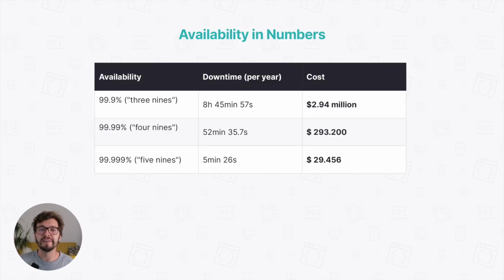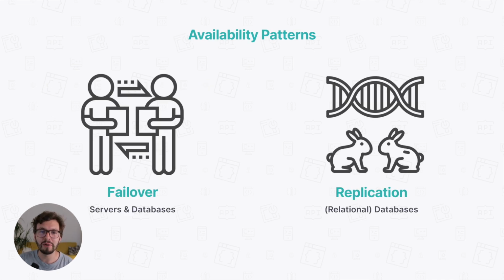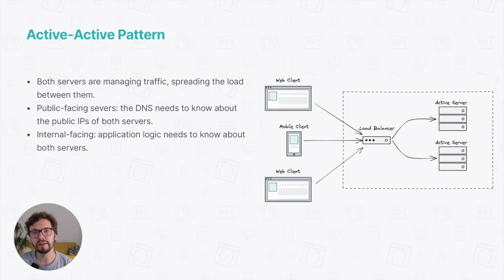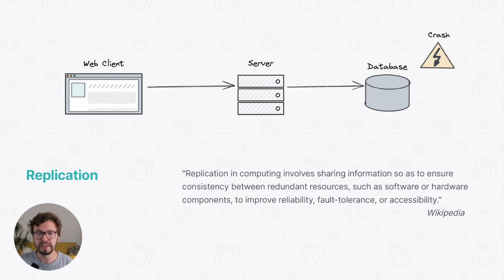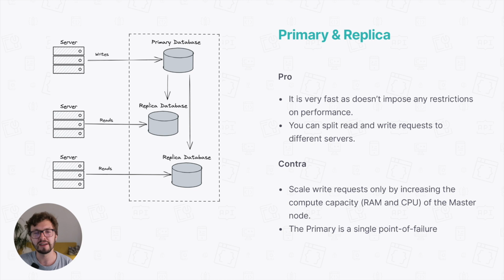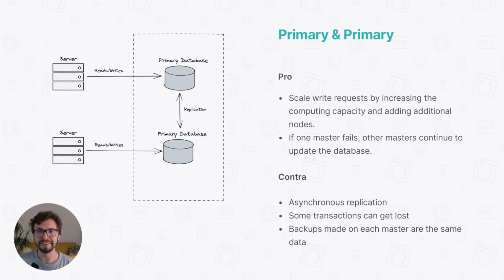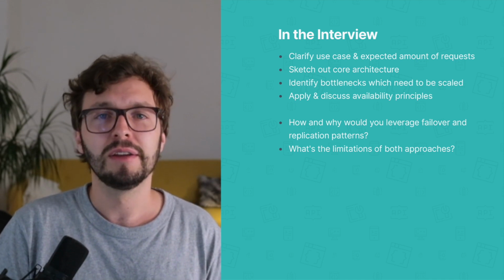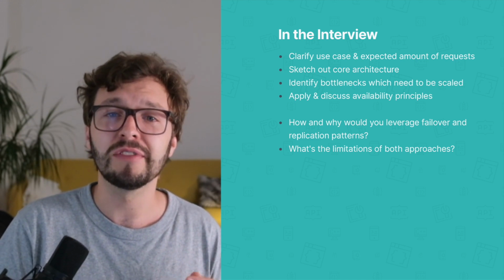Availability | System Design Interview Basics 2022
Learn about Availability to ace your system design interview and get an offer of big tech companies like Facebook, Amazon, Apple, Netflix, Google. This video covers the availability patterns of Fallover and Repetition and what you really need to know about them to succeed at your system design interview.

Learning System Design for Technical interviews can be hard. Big tech companies offer top of the market salaries, great working environment but also ask you to go the extra mile in interview preparation. This is your chance to build up the skills you need to get in!

⭐️  Contents ⭐️
⌨️ (00:00) Intro
⌨️ (0:23) Why does Availability Matter?
⌨️ (54:00) Business Impact of Unavailability
⌨️ (01:20) Availability in Numbers
⌨️ (02:16) The Struggle with Large Distributed Systems
⌨️ (03:08) Availability Patterns
⌨️ (03:23) Failover Pattern
⌨️ (03:44) Active-Passive
⌨️ (04:53) Active-Active
⌨️ (05:50) Replication Pattern
⌨️ (07:33) Primary-Replica
⌨️ (09:37) Primary-Primary
⌨️ (12:00) In the Interview

🙌 Our Big Tech Community on discord!

🚀 Ace your system design interview!